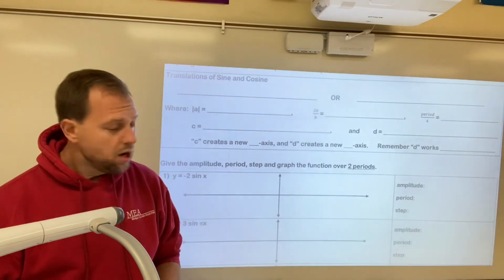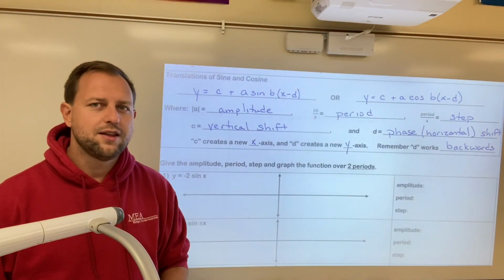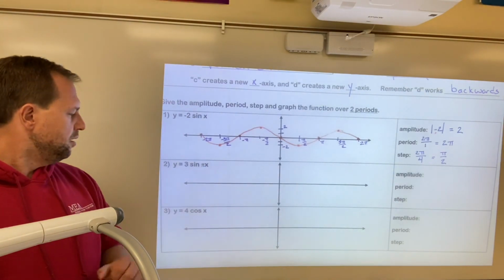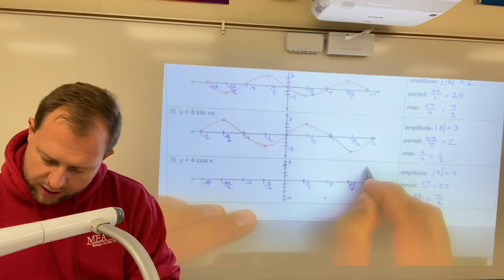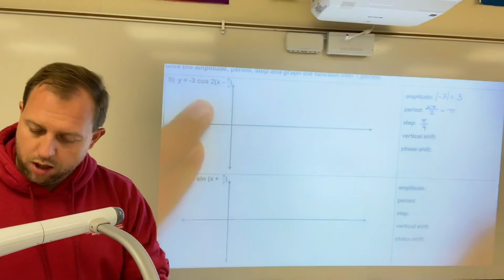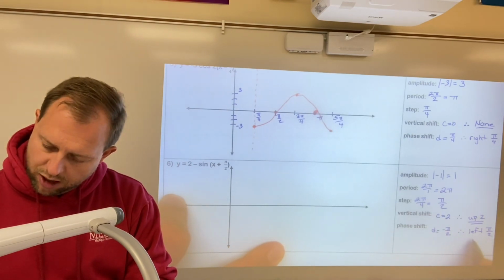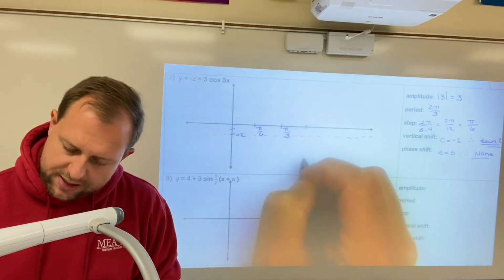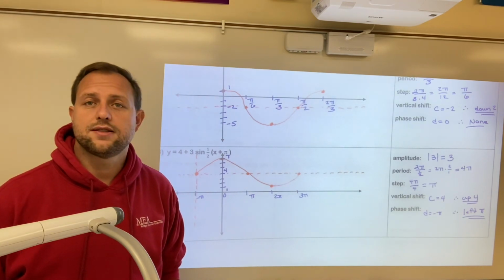Trig Ch 4 - Days 1 & 2 Review